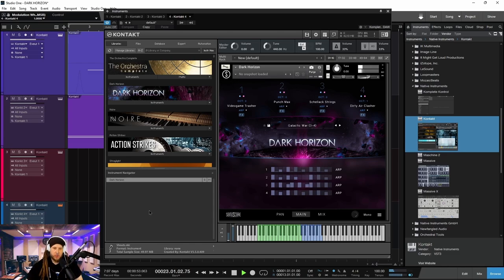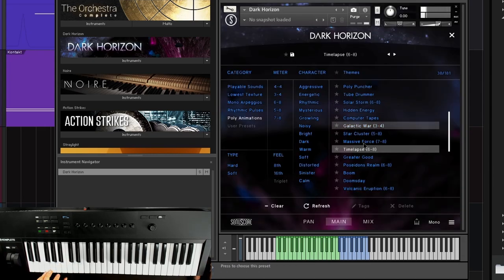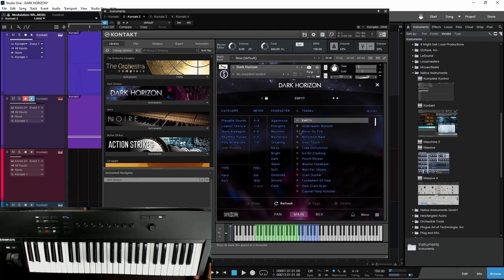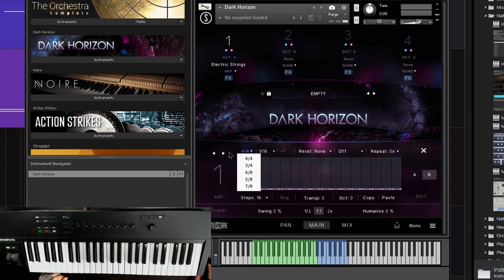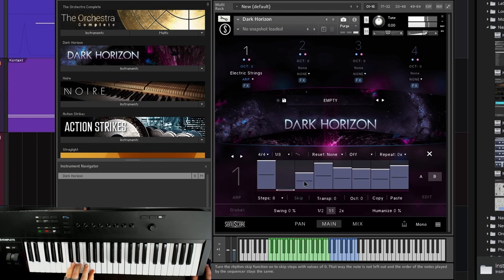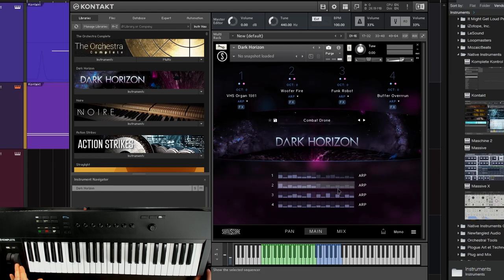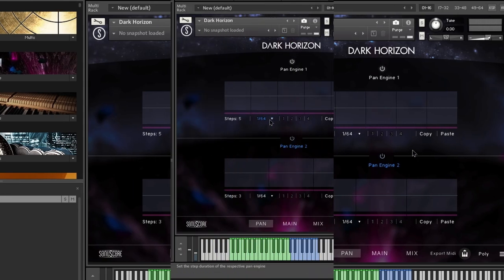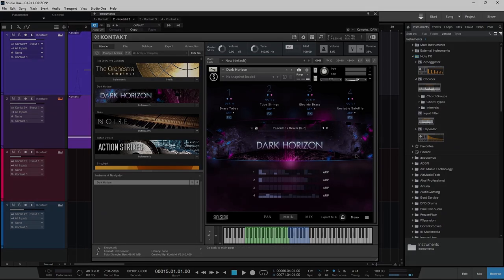DARK HORIZON for KONTAKT - THE DEFINITIVE GUIDE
Full review and demo of Best Service - DARK HORIZON by SonuScore. Dark Horizon runs in Native Instruments KONTAKT and Kontakt Player.

Dark Horizon is focused on darker sounds, bass sounds, and cosmic rhythms.

It comes from the makers of the award winning ELYSION and THE ORCHESTRA. In fact, Dark Horizon is based on the Elysion engine.

With Dark Horizon you can layer up to 4 different sounds and animate them with 4 different arpeggiators and the Motion engine.

FX are built in. There is a full featured Mixer, and you can output each layer to its own track if you wish.

You can also easily export the MIDI generated from the Arp/Rhythm-Steppers and use it with other Kontakt or even non-Kontakt virtual instrument plugins - which saves tons of time.

Dark Horizon is a great addition to your Kontakt collection and fits right in with other libraries. Use it for cinematic tracks, movie scores, sound beds for TV shows, atmospheric tracks, and more.

In this video we'll go over each parameter of the interface, and demo some of the presets. Then, we'll have a layered demo using multiple instances of Dark Horizon and The Orchestra Complete 2 so you can get an idea of how Dark Horizon sounds in a full mix.

CHAPTERS:
0:00 - Dark Horizon Intro Demo
0:50 - Quick Overview
2:25 - DARK HORIZON IN DEPTH
3:00 - Basic Controls
4:40 - FX
5:29 - Motion
7:00 - FX Continued
7:59 - Presets/Themes
10:11 - The Arpeggiator
18:48 - Settings, Mono/Poly
19:49 - MIDI Export
22:00 - Pan Engine
23:17 - Mixer
25:41 - Preset Demo 1
26:11 - Preset Demo 2
26:28 - Preset Demo 3
26:58 - Preset Demo 4
27:31 - Preset Demo 5
27:58 - Preset Demo 6
28:17 - Dark Horizon & The Orchestra Complete 2 DEMO
30:22 - Where to get it

▶Our Links